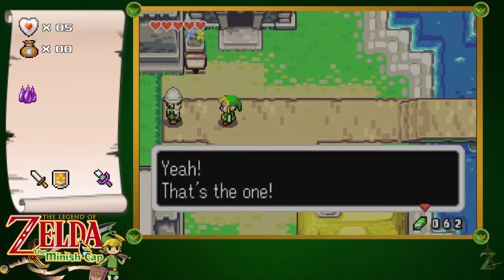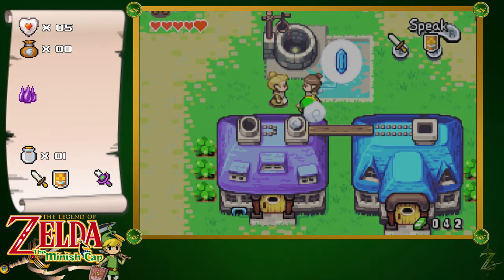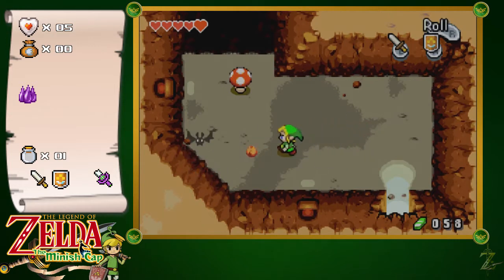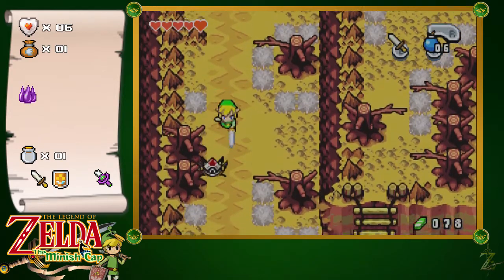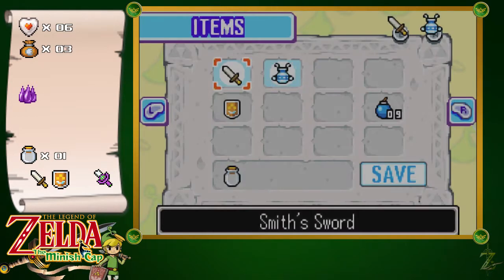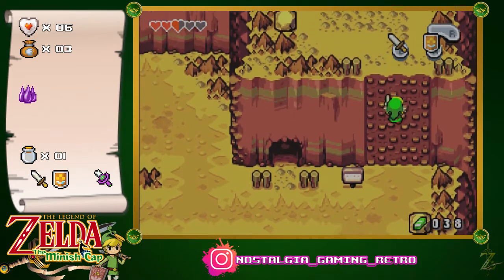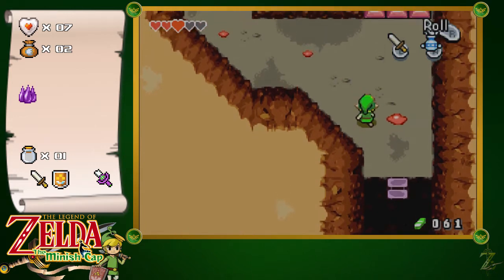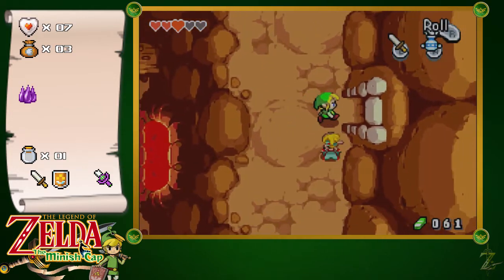Rapid Plays - The Legend of Zelda: The Minish Cap - Part 3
Another epic adventure awaits! Join Rapid as he embarks on his BIGGEST venture yet in search of the four elements (Earth, Fire, Water and Wind) to restore the broken Picori blade and lift a curse that was bestowed upon the Princess Zelda by the Evil Vaati who is on a quest of his on to find the Light Force.

On this quest Rapid meets Ezlo, another victim of the mischievous Vaati, that has been turned into a hat. Now the must put their literal heads together to break Vaati's curse and save the kingdom of Hyrule once again...